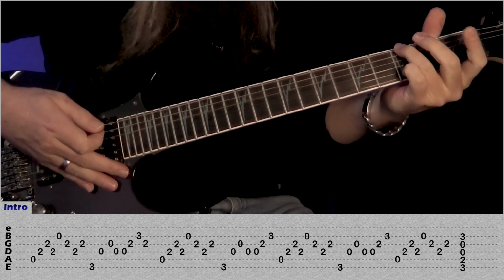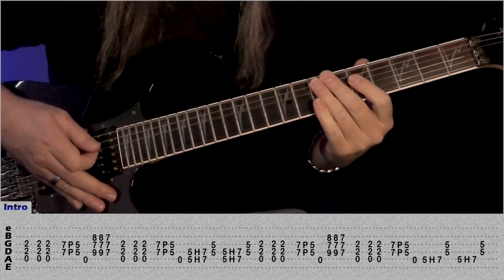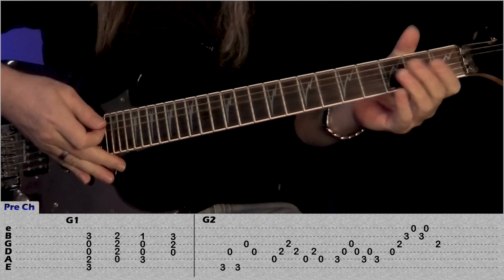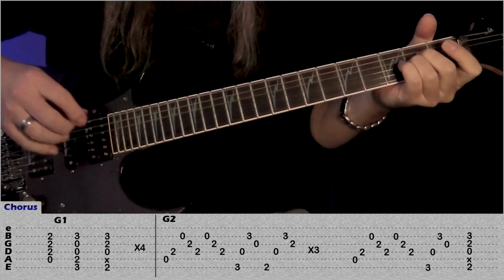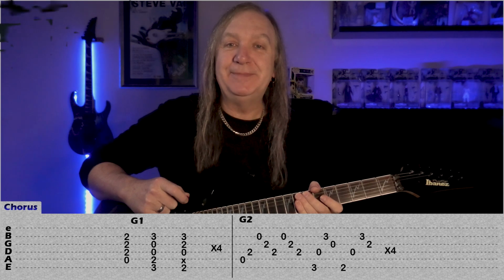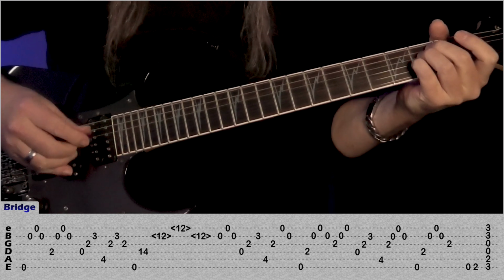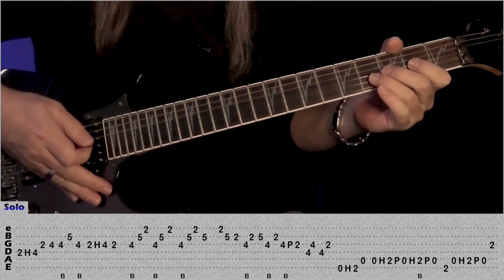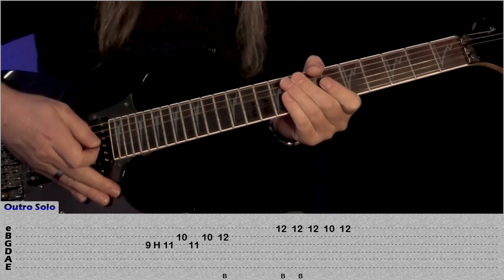The Last Mile Guitar Lesson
The Last Mile guitar lesson by Cinderella. With 20 Million views on this channel Michael will help you reach your goals.

A great song for intermediate players with easy-to-follow onscreen tabs, and instructions. This lesson will make it simple for you to learn all the parts to the song. With a breakdown of each section played up to speed, then I will talk you through each guitar part, then play that section slowly.

With The Last Mile guitar lesson, I’ll talk you through each guitar part. We’ll start with the clean and heavy intro. In this lesson you will learn how to play the verses, choruses, and the bridge. I will show you all the parts to the song and finish with the solo.

One of the harder parts of this guitar lesson is being able to arpeggio pick all the chords.

When learning The Last Mile tab start slowly and build your speed.
This is a series of songs that Michael Warren will be posted weekly. I hope you enjoy this tutorial and as always take your time and build your speed. The Last Mile guitar lesson is another great song by Cinderella.

0:00 Intro
3:20 Verse
4:26 Pre-Chorus
5:57 Chorus
7:25 Post Chorus
8:39 2nd Chorus
11:02 Solo Rhy
12:10 Solo
14:12 Outro Solo